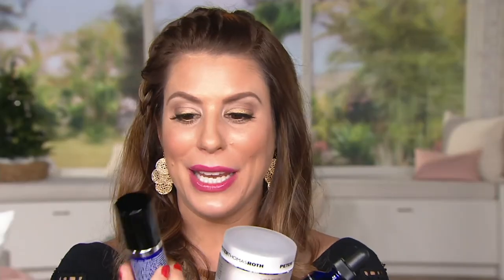Peter Thomas Roth Skin to Die For Complexion Perfector on QVC